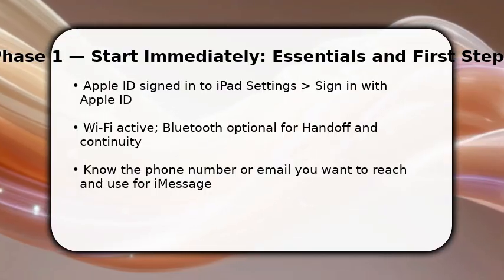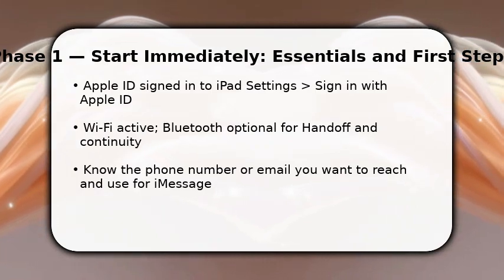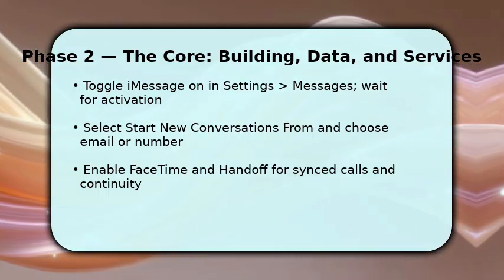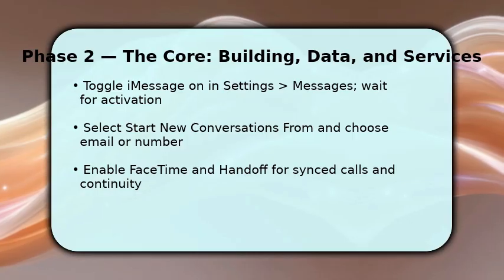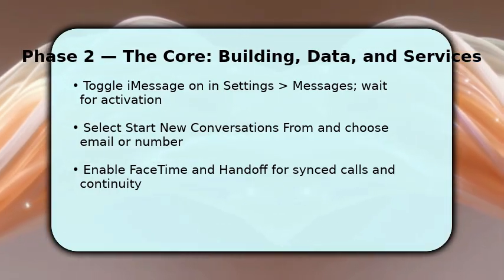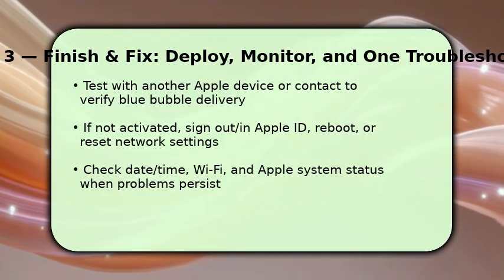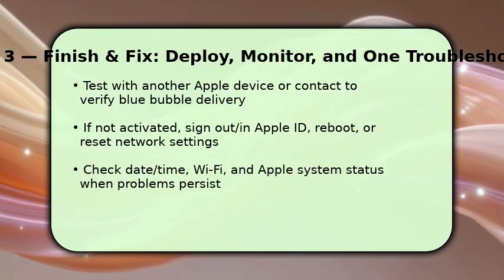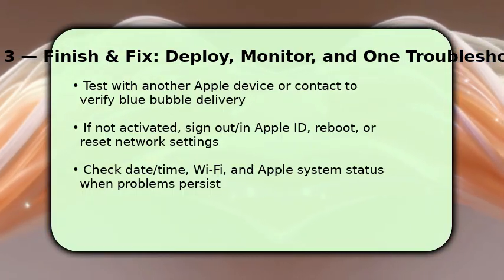How to Use Imessage on Ipad Without Sim - Easy Guide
How to Use Imessage on Ipad Without Sim - Easy Guide | 🔒 Surfshark VPN Deal — Stay private and secure. $1.99/mo + 3 Months Free ▸

Discover the simple steps to send iMessages on your iPad without a SIM card. This video guide covers alternative methods, including Wi-Fi messaging and using Apple's Messages app with internet connectivity alone.

iMessage, IPad, SIM Card Free Messaging, Wi-Fi Messaging, Apple Messages App, Send iMessages Without SIM, No Sim on IPad Guide, Mobile Communication Alternatives for Ipads, Using Apple'dicts without a Physical Plan, Connect to Wi-Fi and Send Texts with Your Tablet